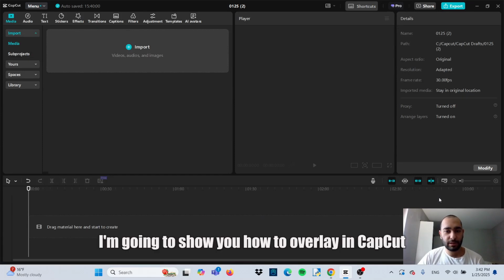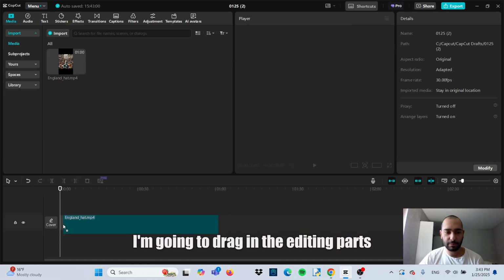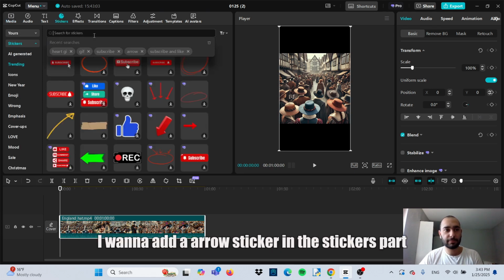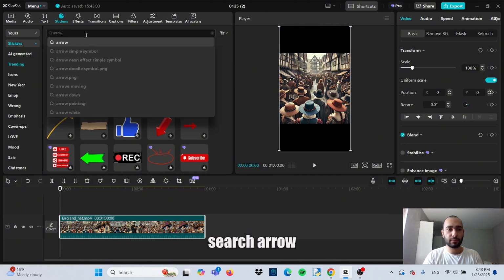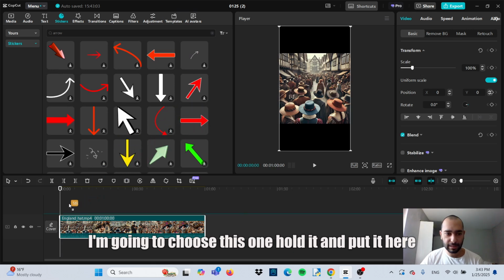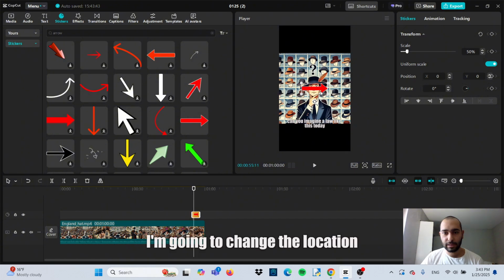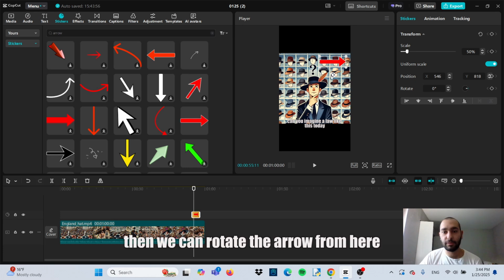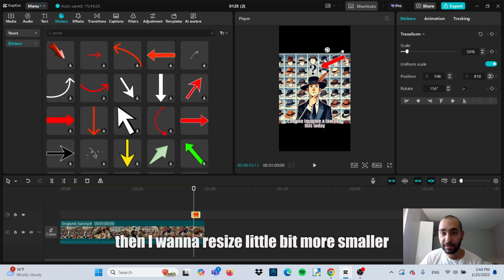How to Overlay a Video in CapCut: Easy Step-by-Step Guide!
Want to learn how to overlay videos in CapCut? This step-by-step tutorial makes it easy! @HubOfHowTo